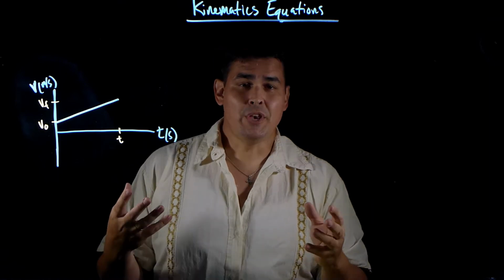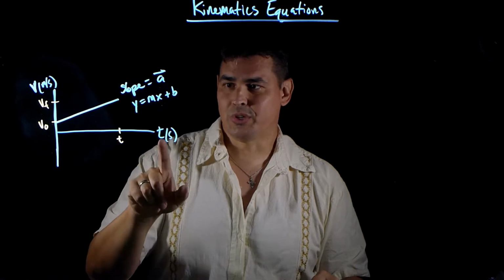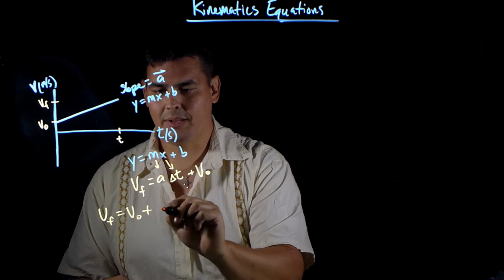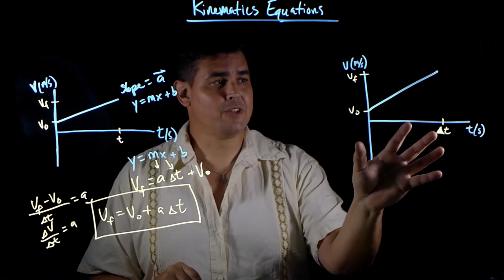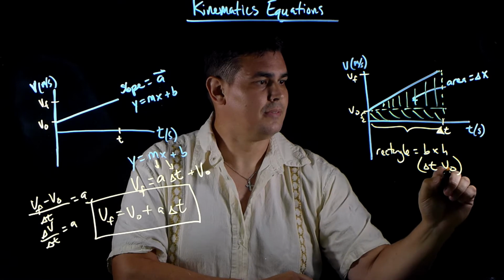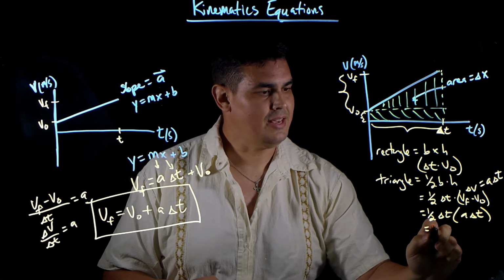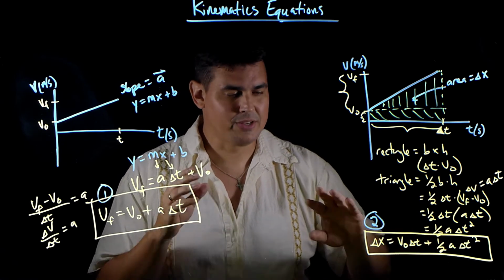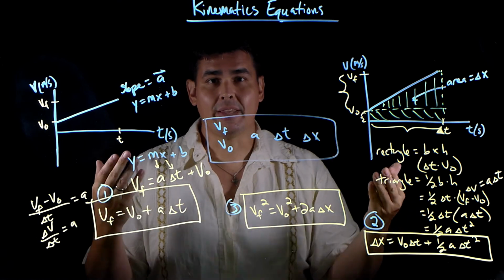Kinematics Equations Derived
How to use graphical analysis techniques to derive 2 of the 3 main kinematics equations we will use most often.

0:00 - Intro
0:25 - Deriving the first equation (vf = v0 + a∆t) from slope
2:26 - Deriving the second equation (∆x = v0∆t + 1/2a∆t^2) from the area under the curve
5:21 - The 3rd kinematics equation (that we will derive when we cover free fall)

If you just have to know now, you can get the 3rd equation by taking data of final velocity vs. distance fallen for an object dropped from different heights, then linearize that.  Your slope should be about 19.6 (or 2g).